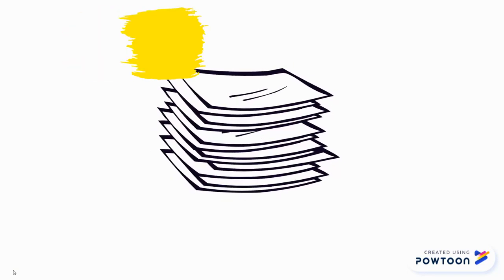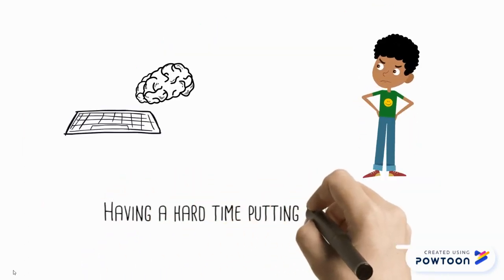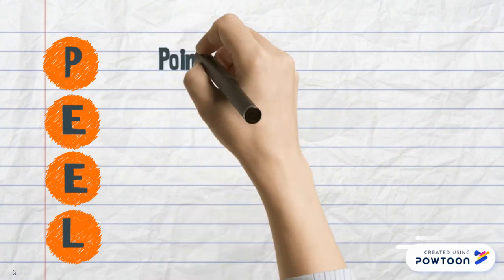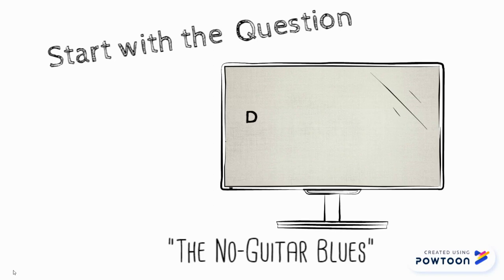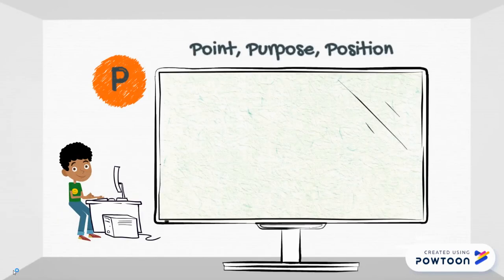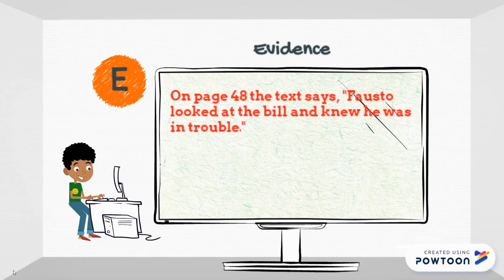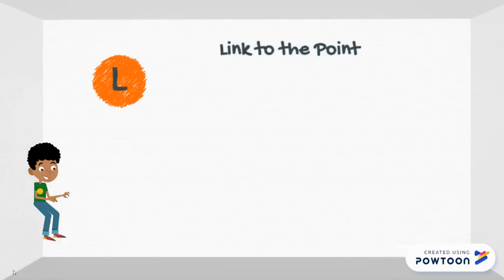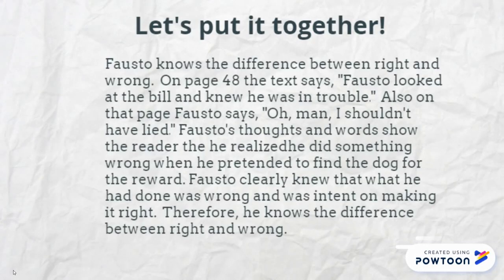Day 20: PEEL Writing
Watch and listen as I walk you through a new approach to short responses.  Make sure you have your packet with you!